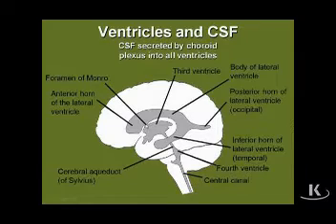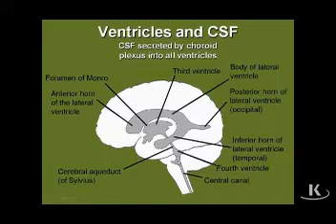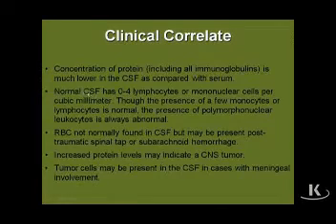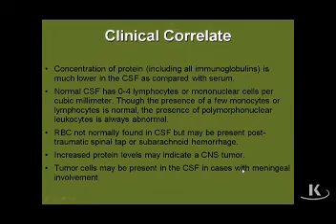Ventricles & CSF | CHAPTER#3- VENTRICULAR SYSTEM.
Ventricles and CSF